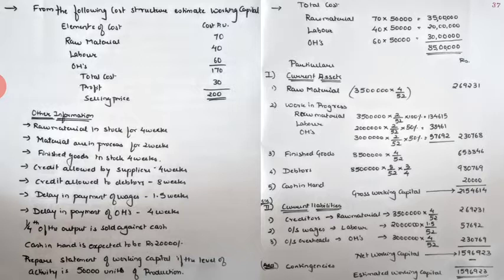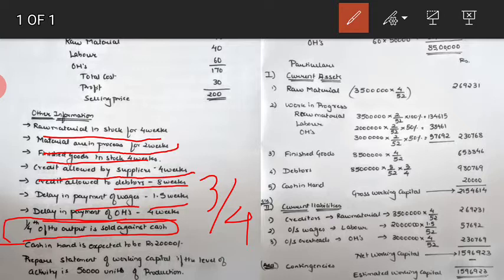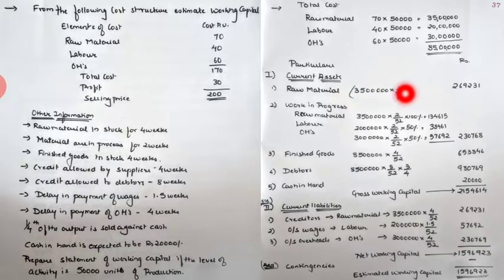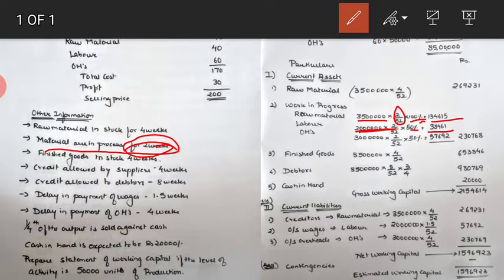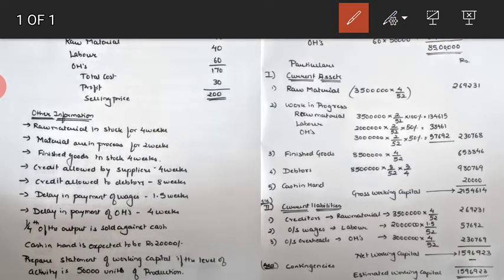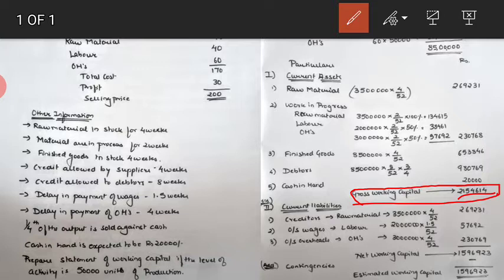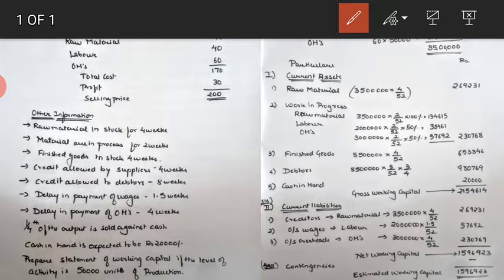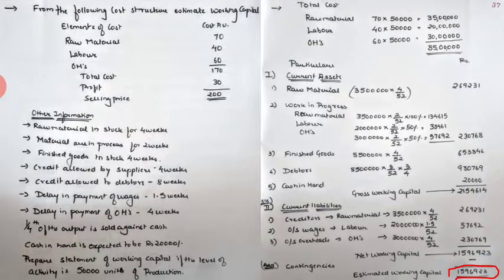Estimation of working capital P-3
Estimation of working capital when Cost structure is given.